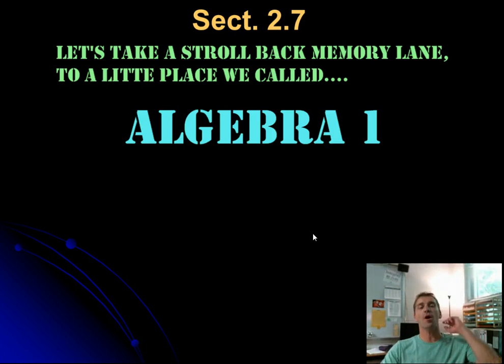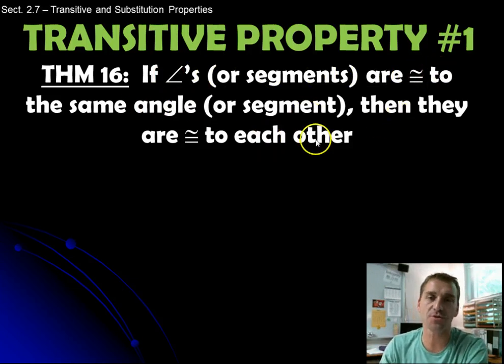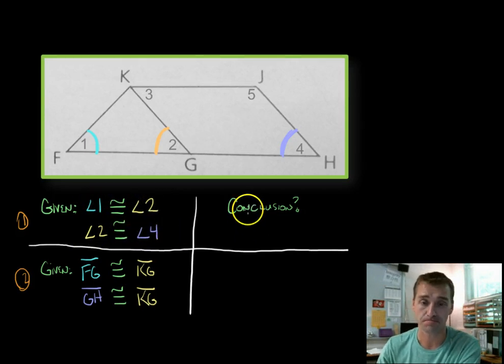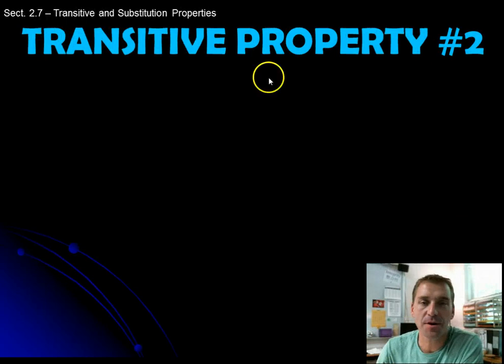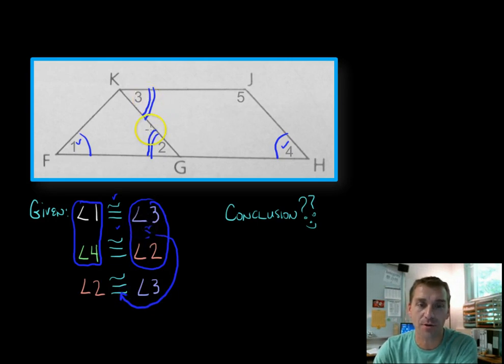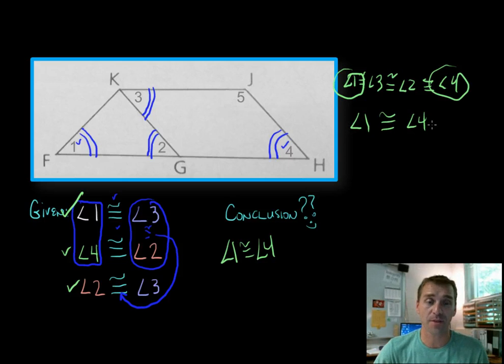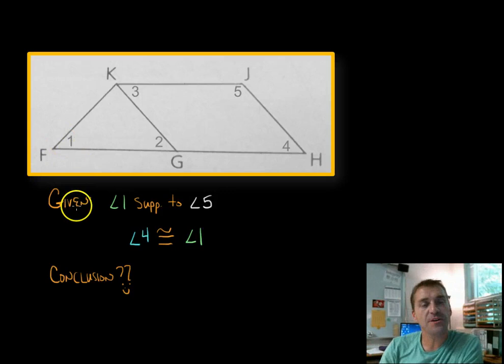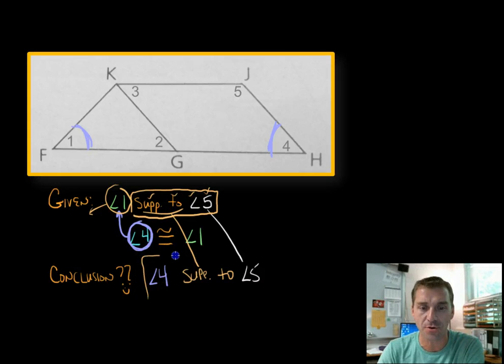2.7 Transitive & Subst Prop